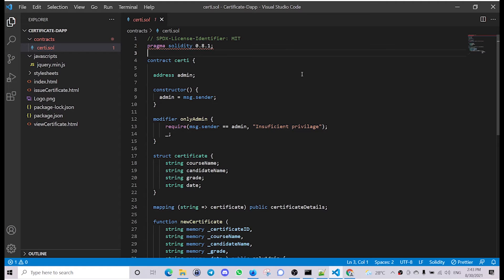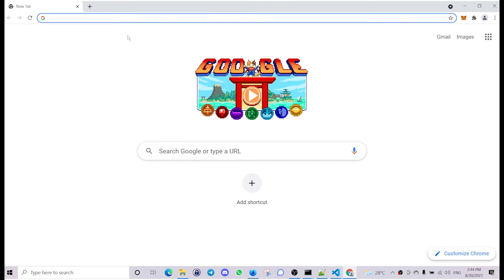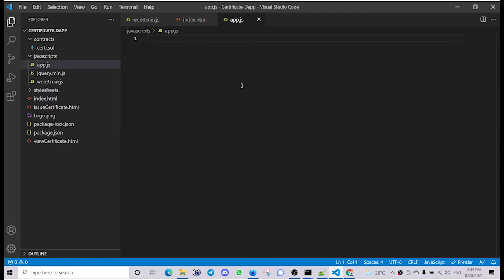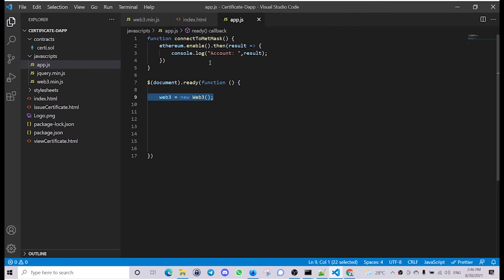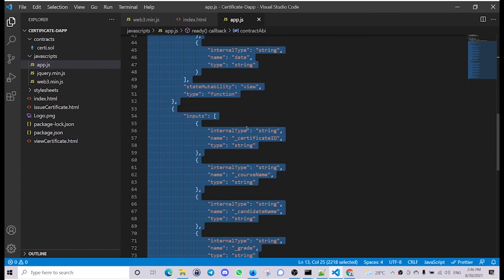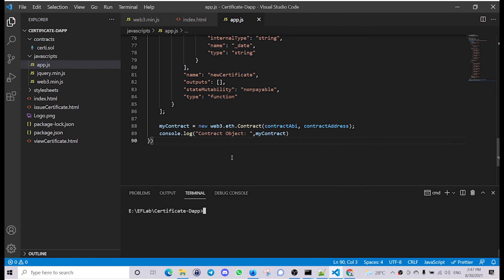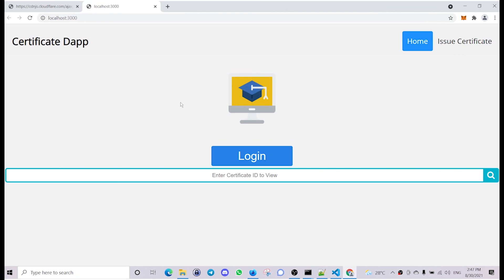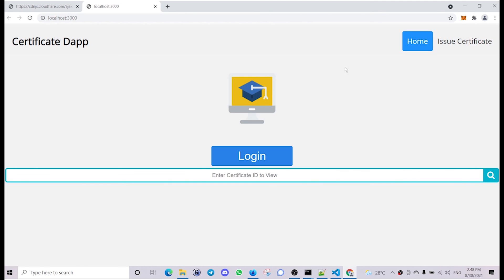FREE Course Ethereum Fundamentals: Connection to MetaMask Using Web3 & Smart Contract Object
The course is designed to provide candidates with a rich introductory understanding of decentralized application development on the Ethereum blockchain. The free course help in mastering Ethereum development fundamentals that individuals become primed in developing smart contracts and decentralized applications on Ethereum blockchain. The free blockchain program tours across the building blocks of developing applications on Ethereum blockchain by briefing concepts like dApps & Smart Contracts, Solidity Smart Contract Language, Ethereum networks, and many more.